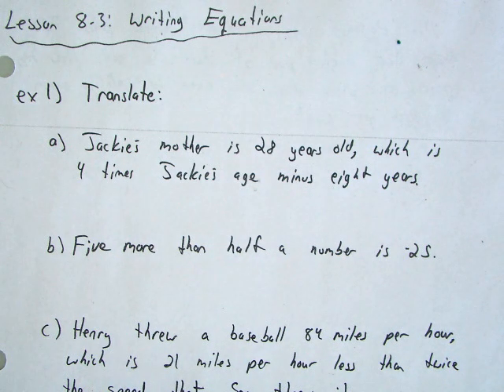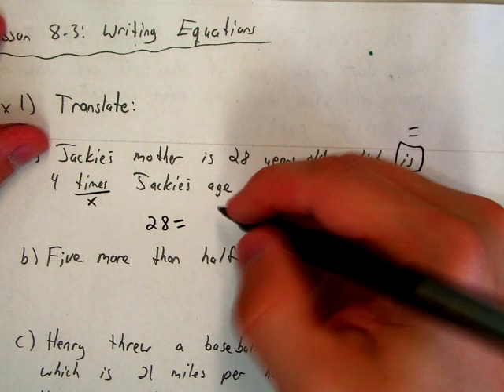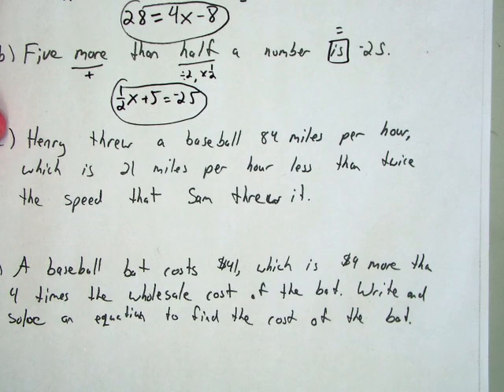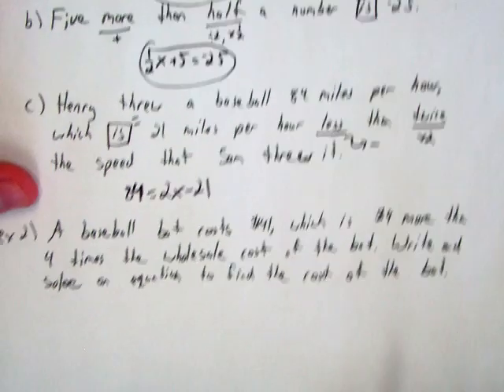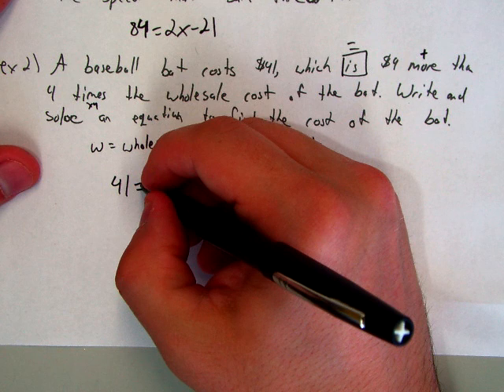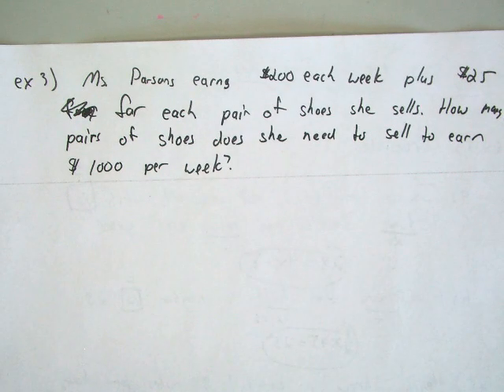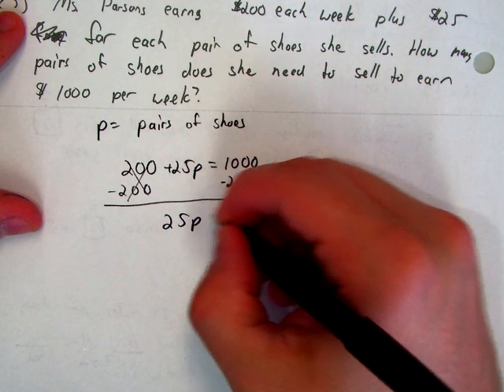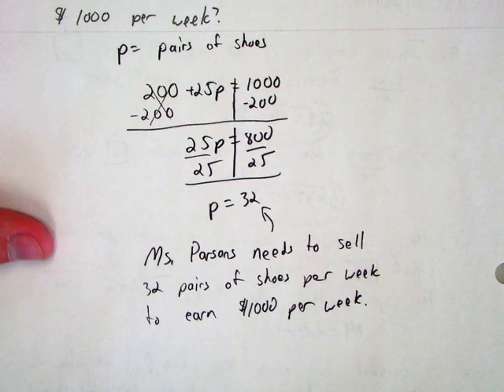Adv - Lesson 8-3: Writing Equations